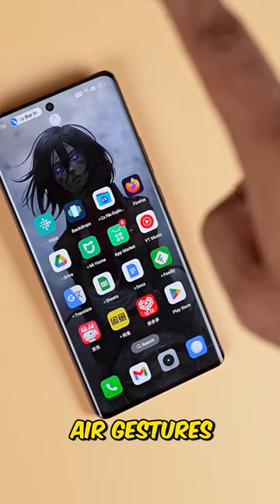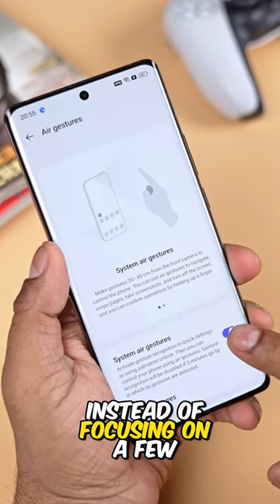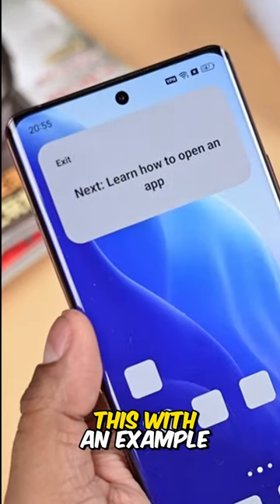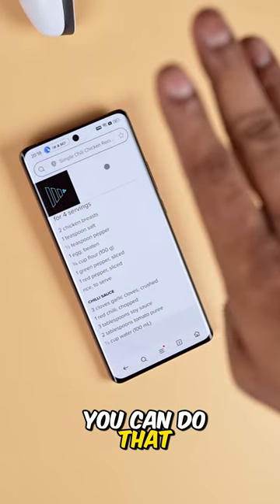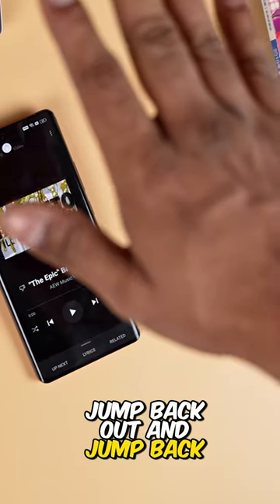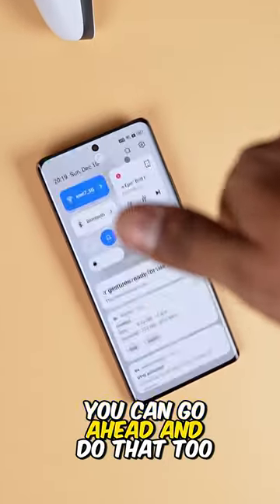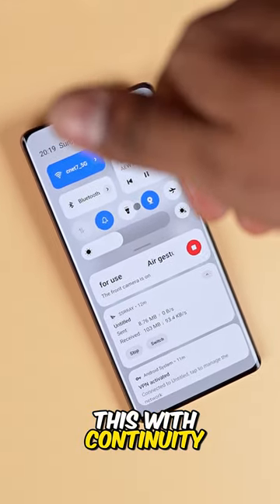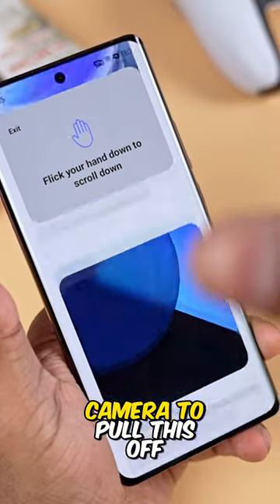Gimmick or Useful - Realme GT5 Pro Air Gestures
Realme seems to be bringing back Air Gestures with their new Snapdragon 8 Gen 3 flagship, the Realme GT5 Pro - are air gestures on the Realme GT5 Pro a gimmick or actually useful? let's see

Music
Star Wire by SyncHits